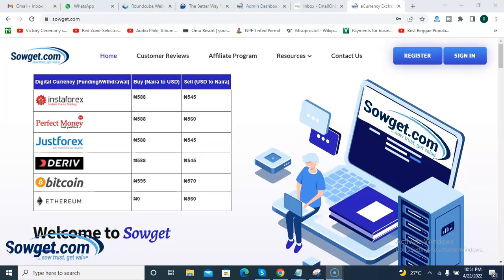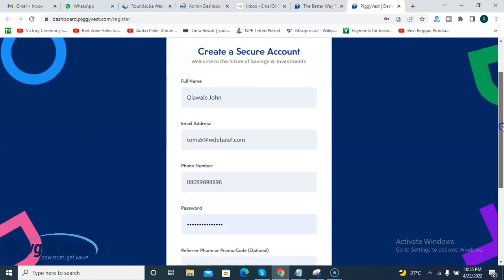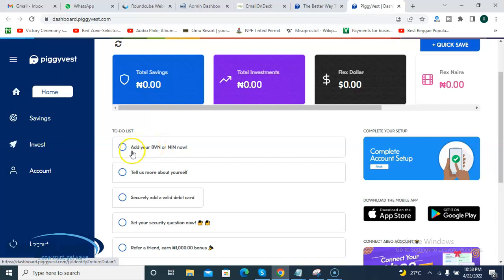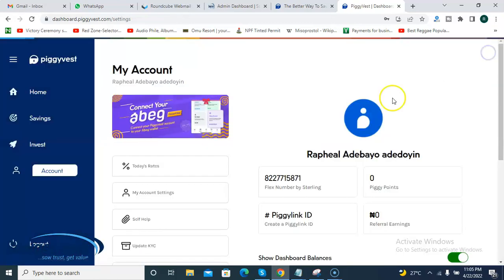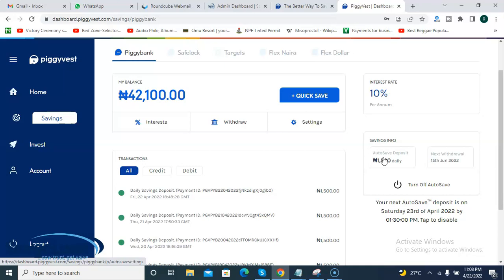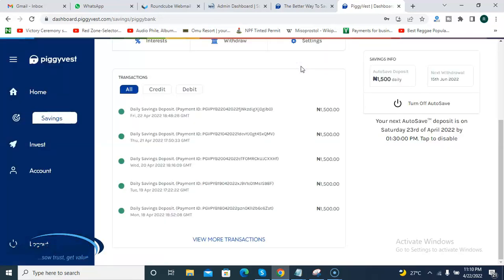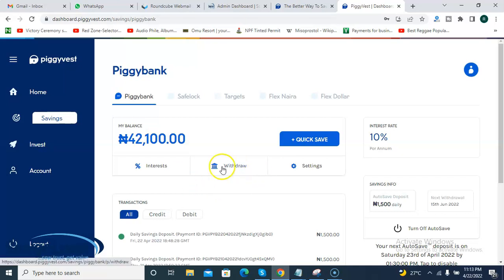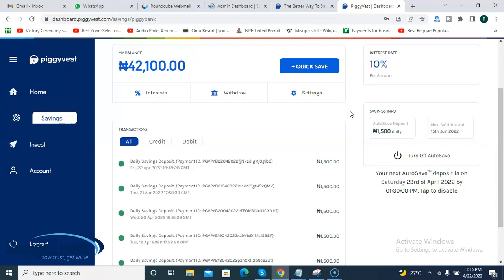Piggyvest Savings: How to Sign Up an Account & start Saving Money in Nigeria (Tutorial)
This guide would show you how to get started on Piggyvest in Nigeria. You can start saving money on Piggyvest, use the autosave feature to automatically save money to your Piggybank everyday.

Buy or Sell your Bitcoin & Perfect Money on Sowget.com
We will pay you instantly within 2 minutes.